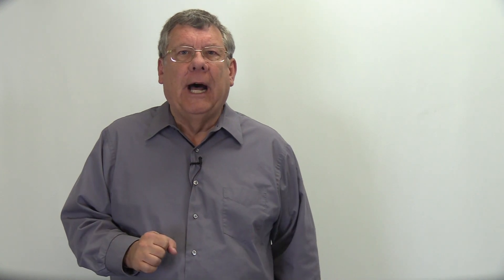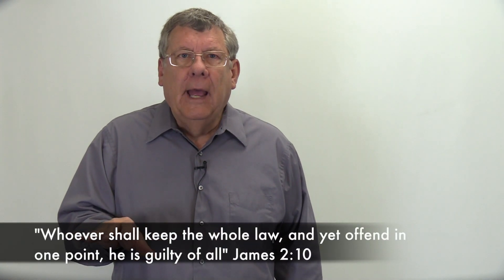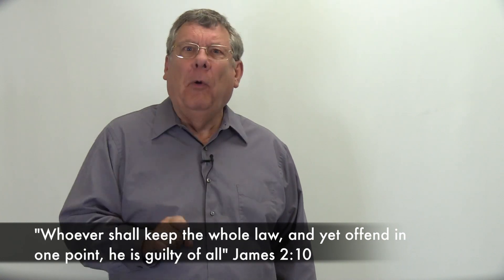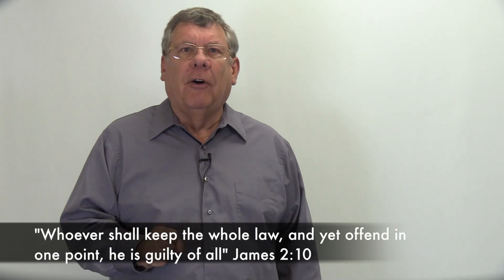Is Perfection Possible? How to be Acceptable to God.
What does it take to be acceptable to God? This question has plagued people throughout history.

 Most people think the answer is being good. If a person tries hard and doesn’t do anything really bad, they hope they will be good enough to get into God’s good graces.

 That, however, is not what Scriptures say. It contains the sobering message that even one accidental sin makes us guilty before God. “Whosoever shall keep the whole law, and yet offend in one point, he is guilty of all.” Perfection, not goodness, is the only thing God accepts.

 If that’s the case, there’s really no hope.

 But the scriptures don’t stop there. They describe Jesus as the Lord Our Righteousness. This is not one of his better-known names. But it is one of his most comforting names. It emphasizes that Jesus did not only die for us, he also lived for us. He lived a perfect life and credits his righteousness, his perfection, to us!

 What does it take to be acceptable to God? Scripture says the only way is by covering ourselves with Christ’s righteousness..